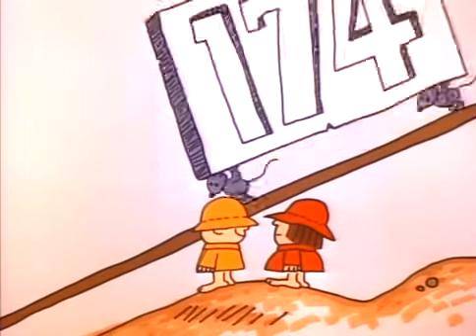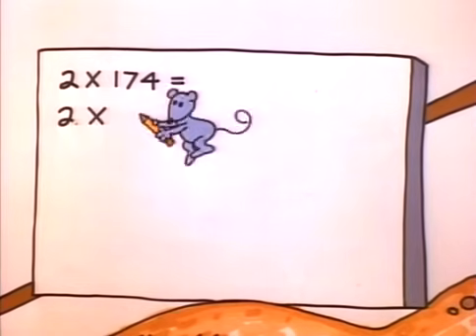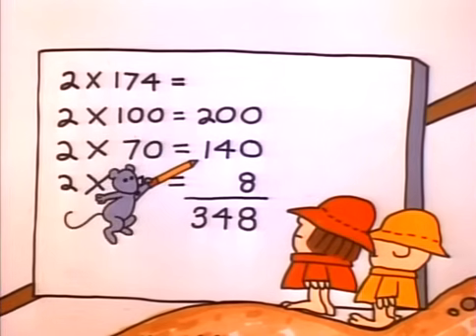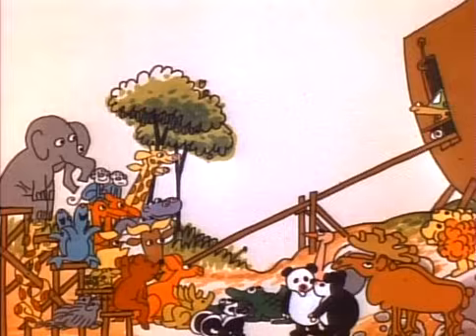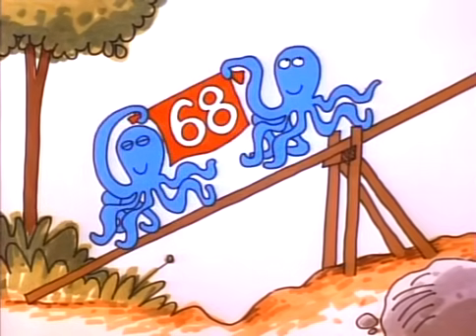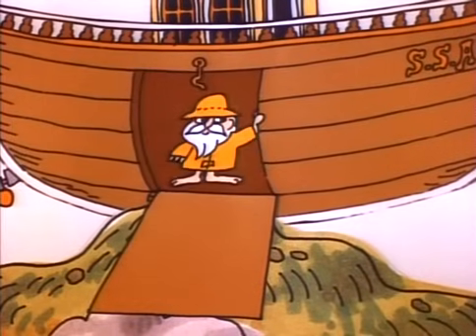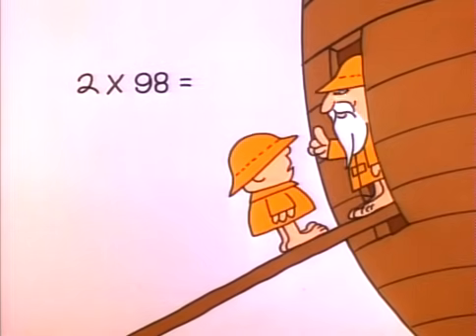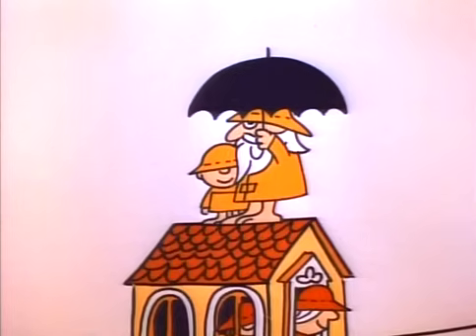Elementary, My Dear Schoolhouse Rock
1 of Eleven multiplication, math, number videos in the Schoolhouse Rock Series
Blast from the past, fun learning!